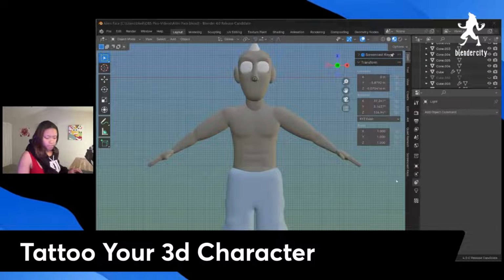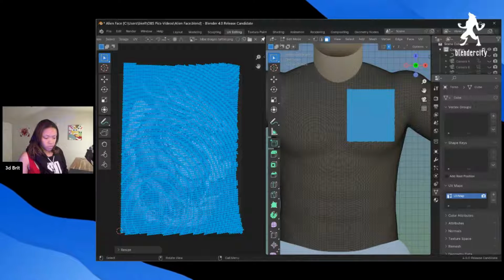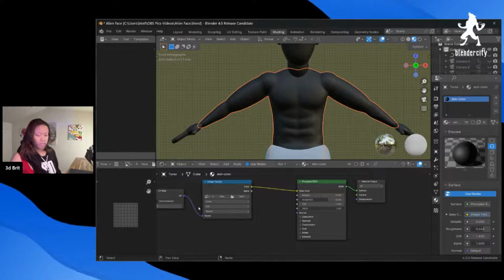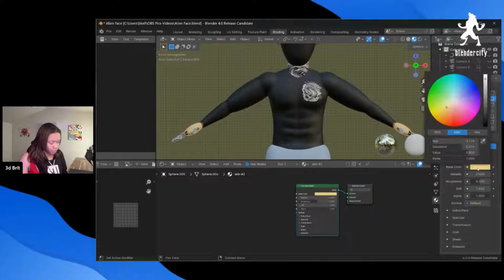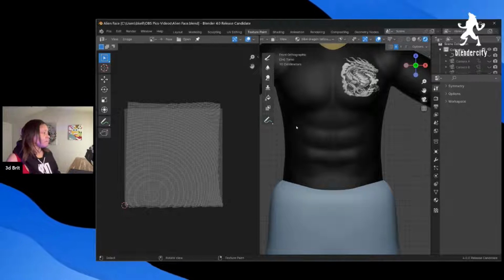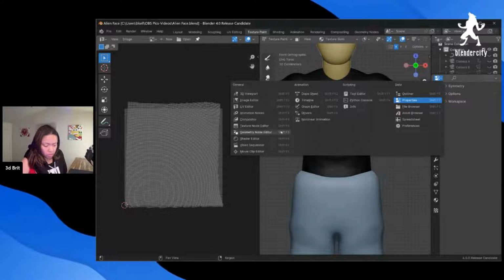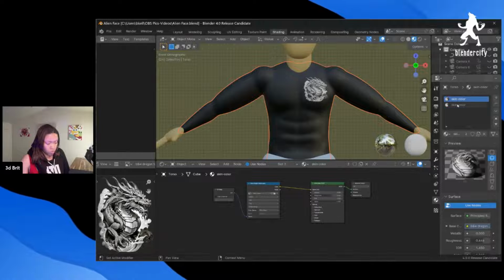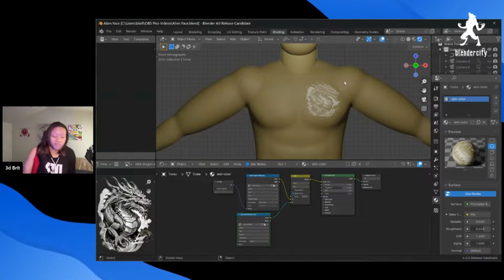Tattoo Your 3d Character in blender!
In this LIVE video I demonstrate how to add an image texture as a tattoo on a 3d character in blender! The image used was an AI image from leonardo.ai, but images from different sources are fine as well.

⚙️ My 3d Studio Gear:

🟣 Wacom Intuos Drawing Tablet
🟣 XP-Pen 4k Display Drawing Tablet
🟣 Redragon Wireless Gaming Mouse
🟣 Redragon RGB Backlit Gaming Keyboard
🟣 Redragon Soundbar Speaker
🟣 Samsung 32in 4k Computer Monitor
🟣 Corsair Vengeance 32GB RAM
🟣 Chromax PC Cooling Fan
🟣 HP Omen 30L Gaming PC
🟣 Rosetta Galaxy Light Projector
🟣 UpLift Desk